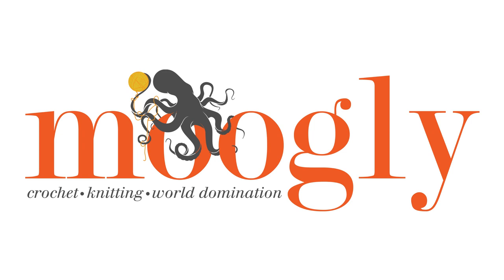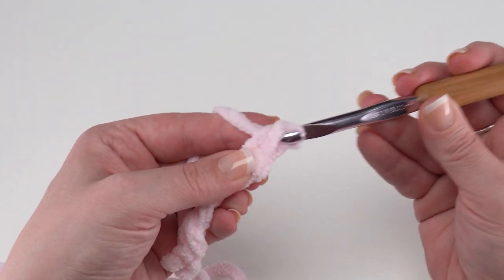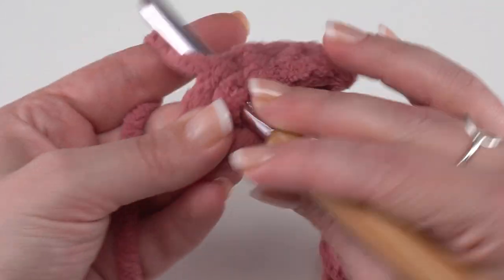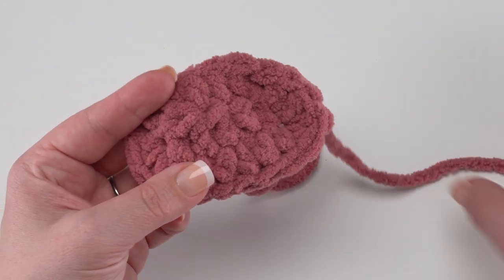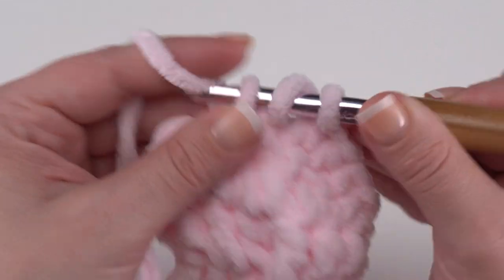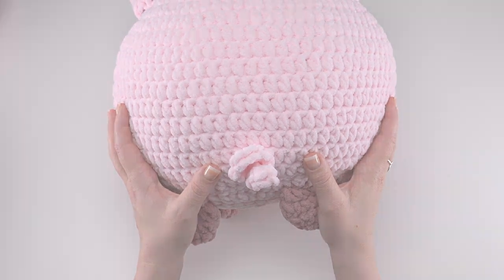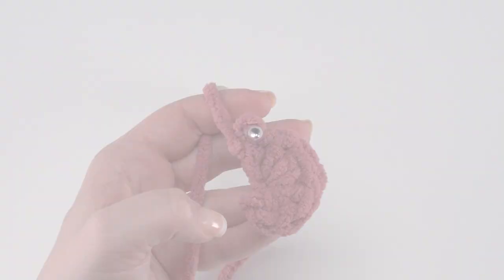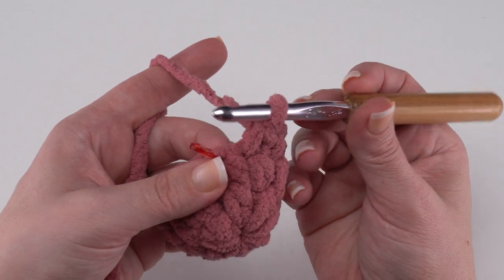How to Crochet: Pig Squish (Right Hand)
The Pig Squish is a cuddly, squishy free crochet pattern on Moogly that's sure to make you squeal in delight! Featuring Bernat Blanket, grab this pattern by the tail and make your own porcine pal today!

Fairfield Poly-fil

Alternate Filling #1: 12" Fairfield Pillow Ball

2 Safety Eyes - 24mm

2 Safety Eyes - 14mm